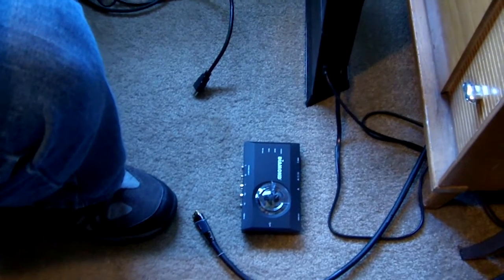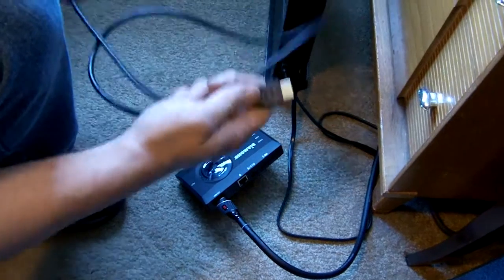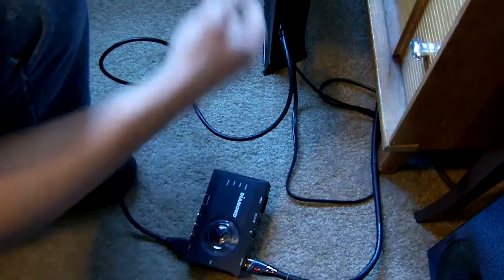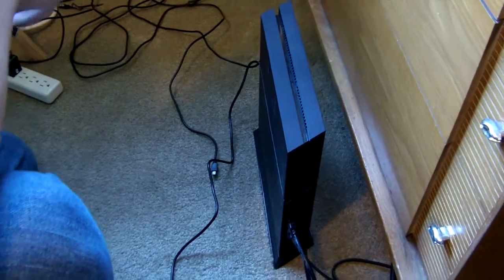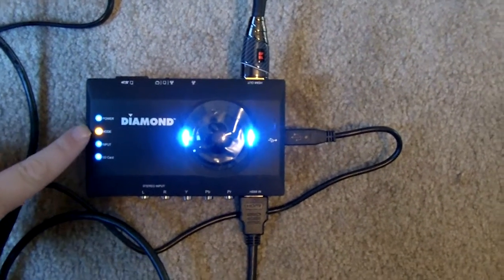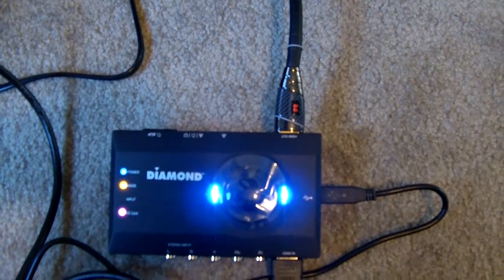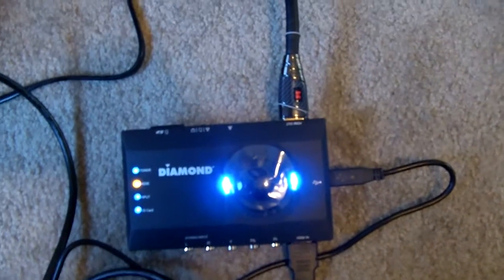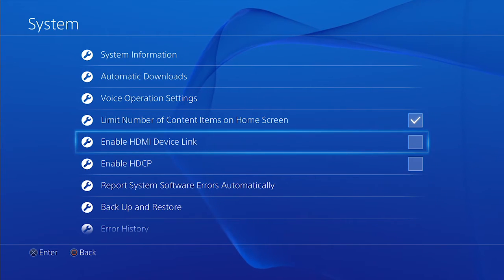Game Caster HD Review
Brothers Discussions Episode 3

On this episode we review the Diamond Multimedia Game Caster HD GC2000.

All opinions featured in this video are the brothers’ and they were not paid or compensated in any way to feature any products or ideas.